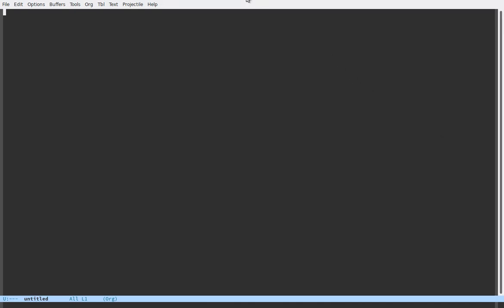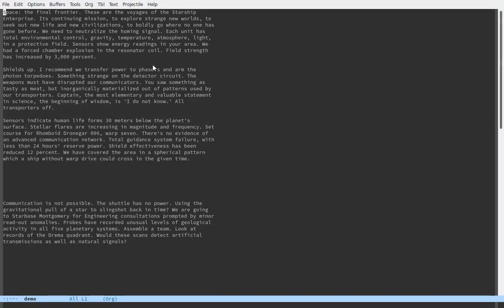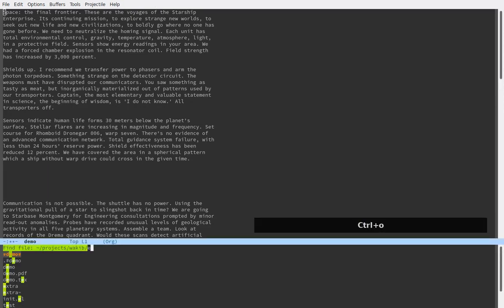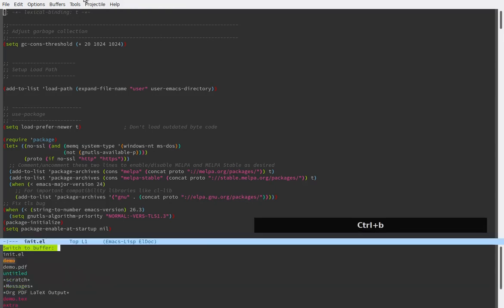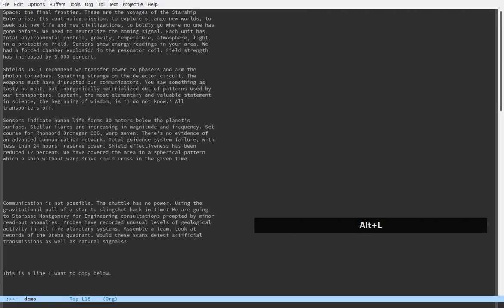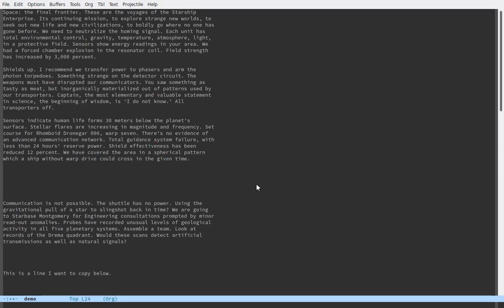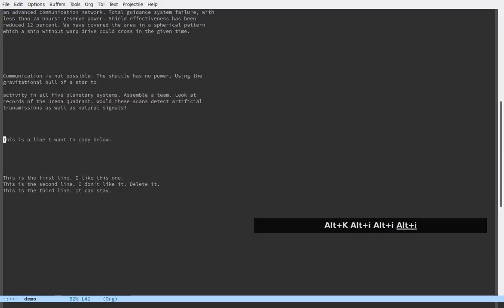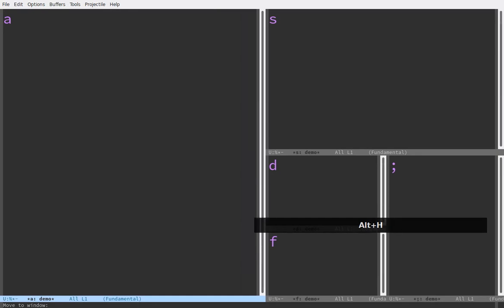Intro to Wakib, an Emacs Starter Kit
This is an introduction to Wakib. A starter kit that aims to make Emacs easy to use while still providing all the power and benefits of this great editor.